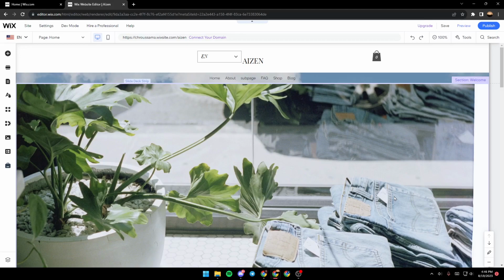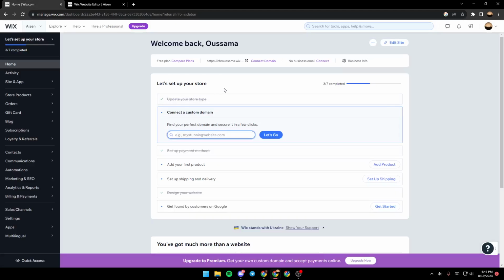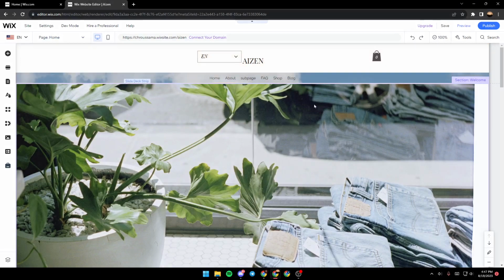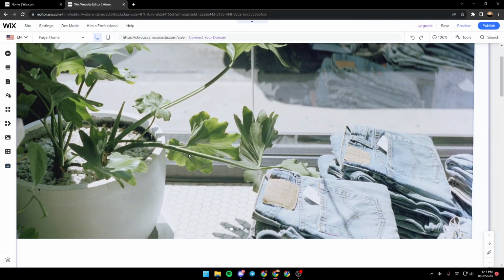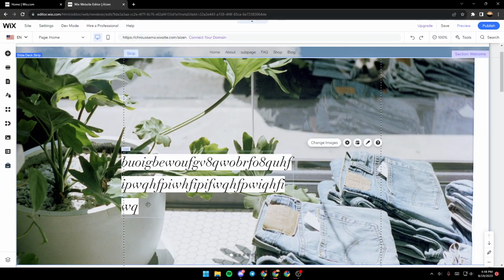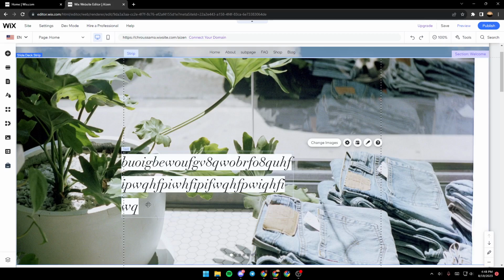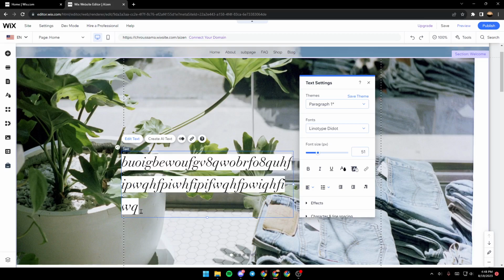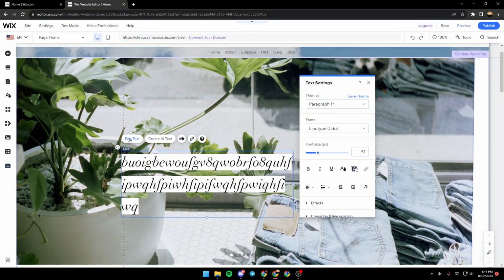How To Remove Line Break Wix Tutorial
Today we talk about remove line break wix,wix tutorial,remove line break on wix,wix for beginners